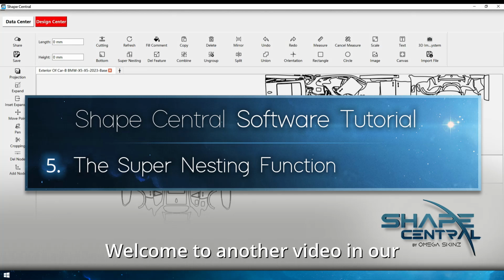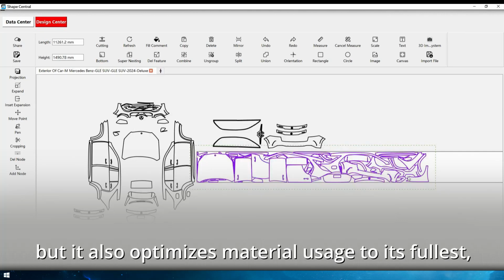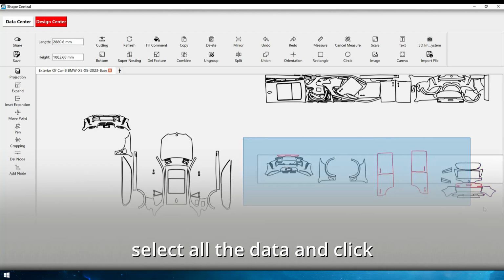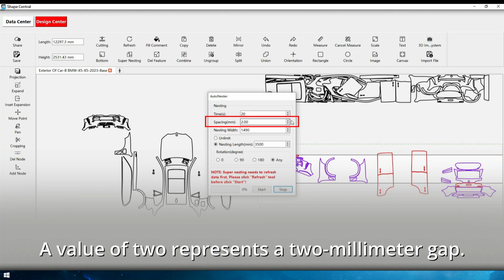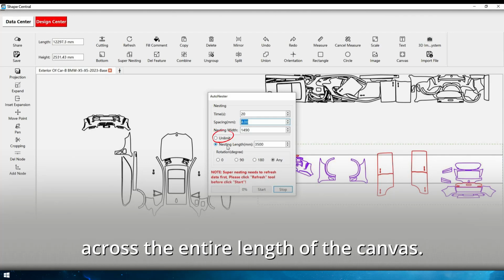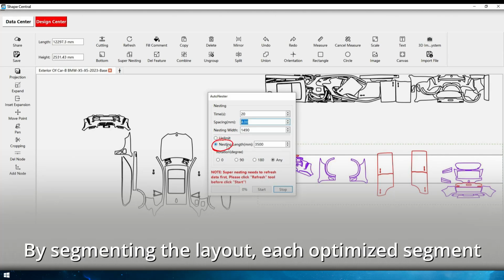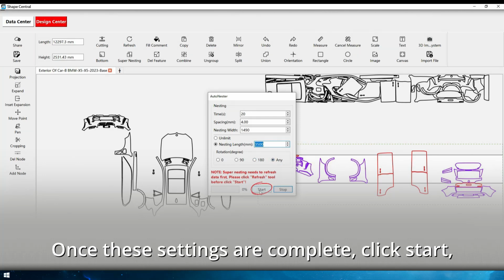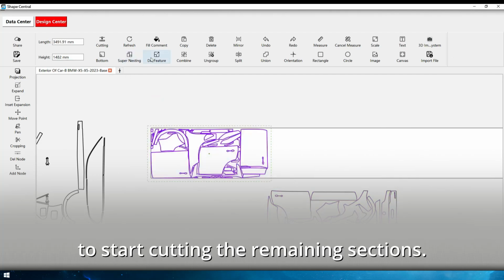5. Super Nesting Function - Shape Central - ENG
Learn all about the Super Nesting Function in Shape Central Software.